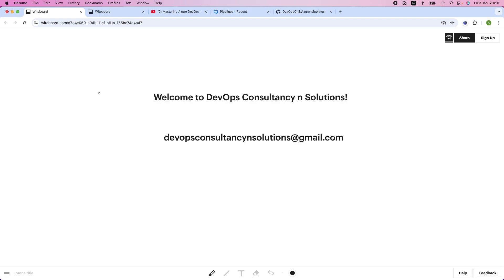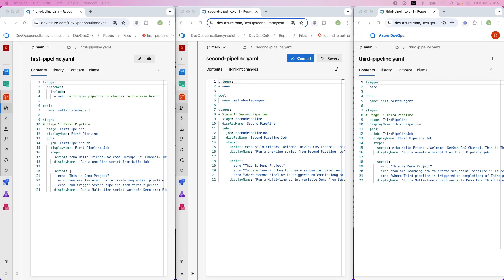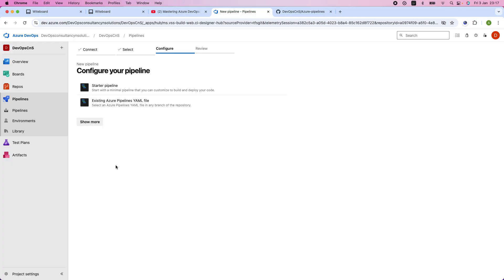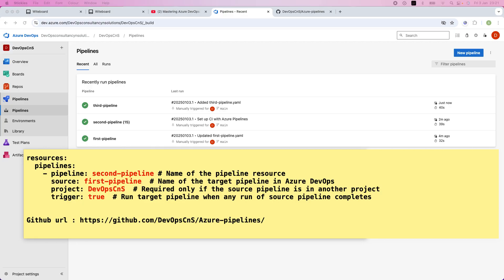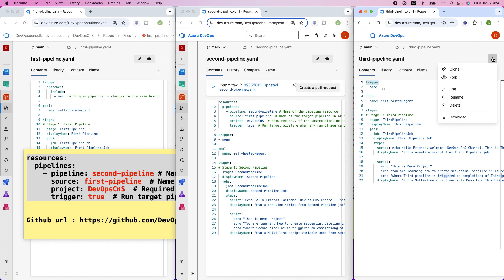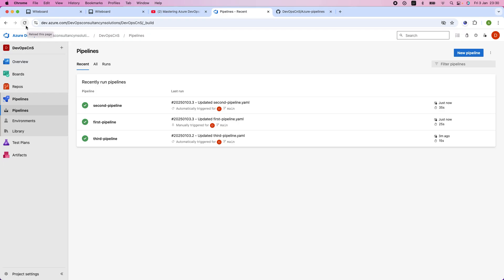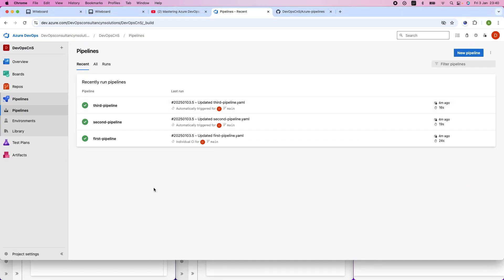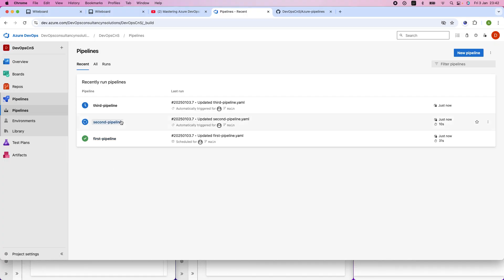How to run Azure Pipelines Sequentially, Parallel and Scheduled ?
Description:

In this video, we'll learn How to run Azure DevOps Pipeline in Sequential, Parallel and on a schedule run 🖥️✨

📌 Key Topics Covered:

How to run Azure DevOps Pipeline in Sequential?

How to run Azure DevOps Pipeline in Parallel?

How to run Azure DevOps Pipeline on scheduled?

If you're a developer, sysadmin, or anyone involved in cloud infrastructure, this video is for you! 🌐